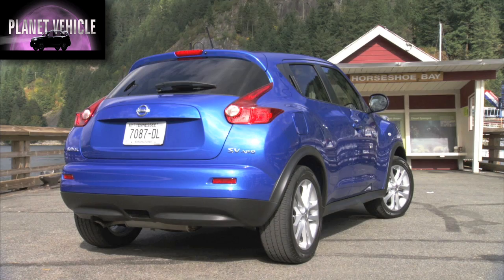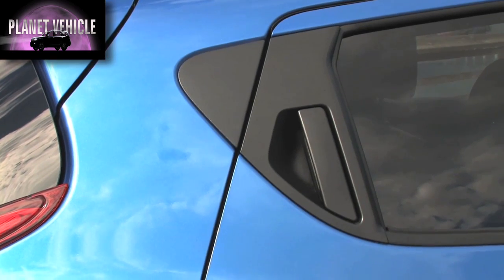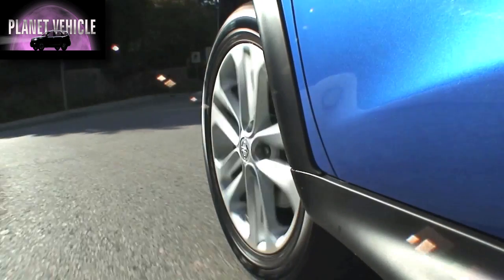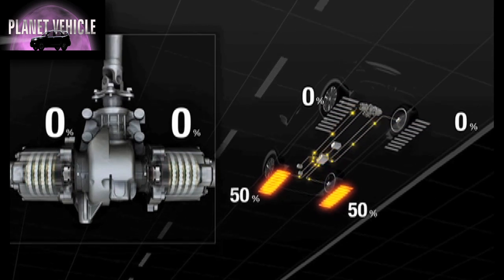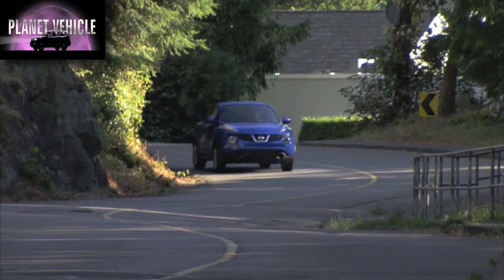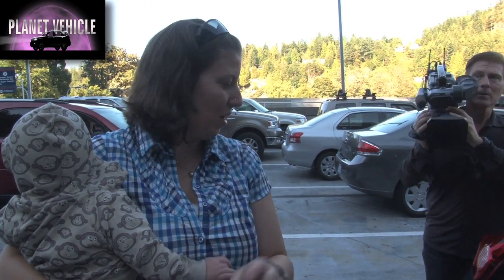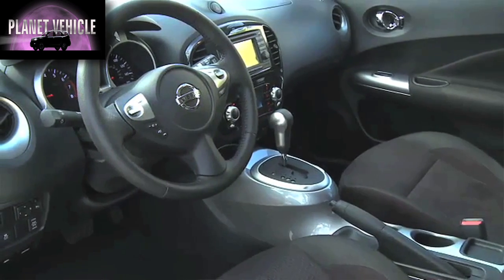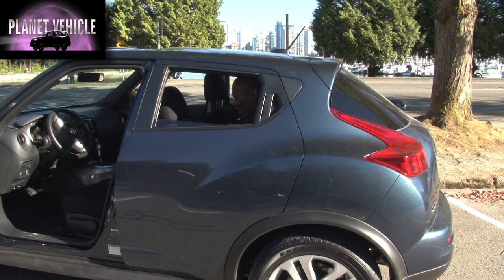All New Nissan Juke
Nissan's brand new crossover the Juke is reviewed outside of Vancouver British Columbia, Canada. Planet Vehicle's Alvin Jones gives insight.